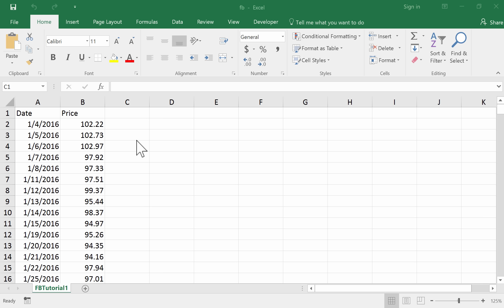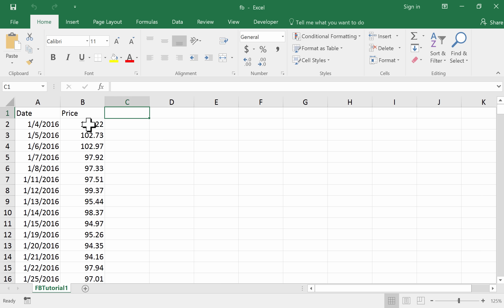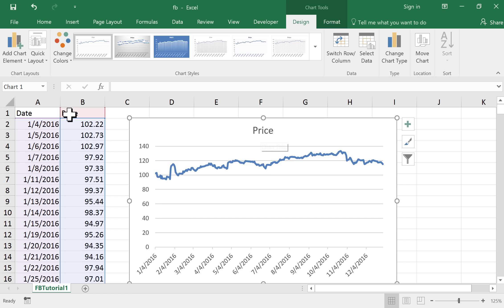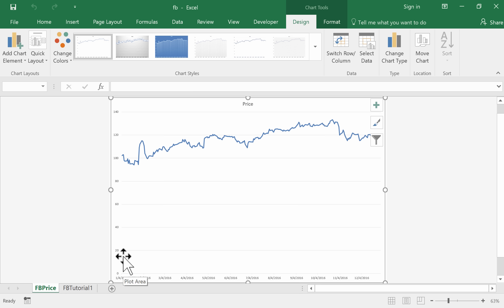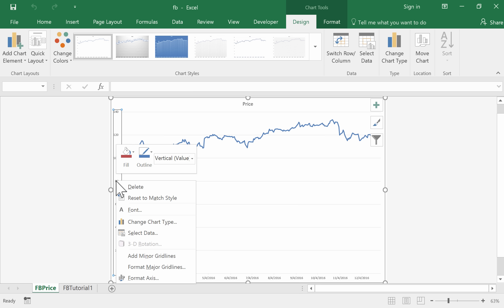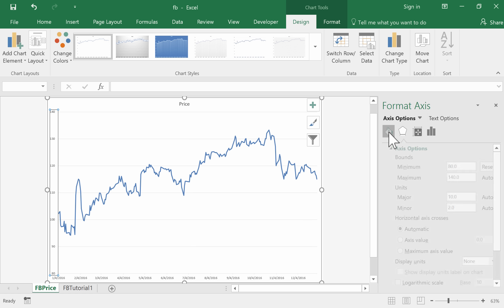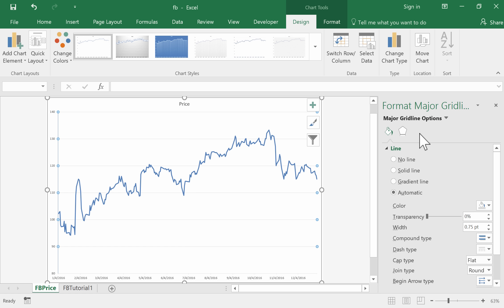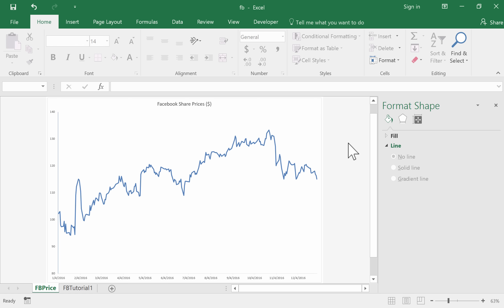Pre-Tutorial 1, Part B, Question 1 (Windows)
Time series plot of Facebook share prices